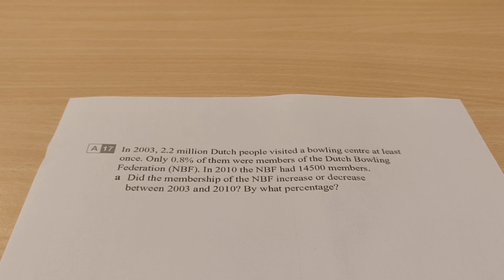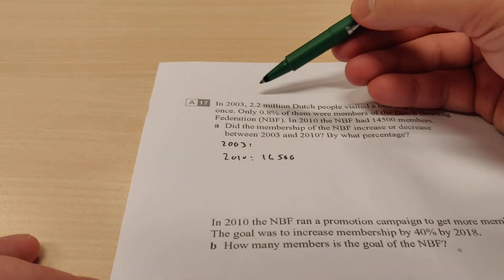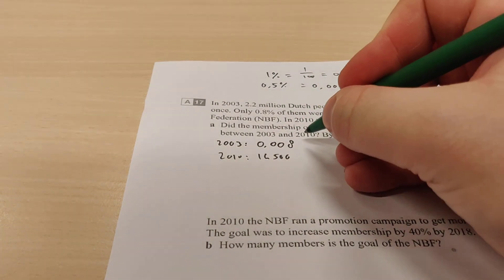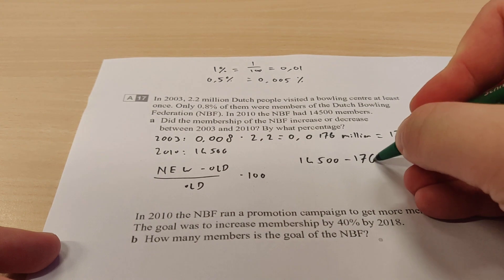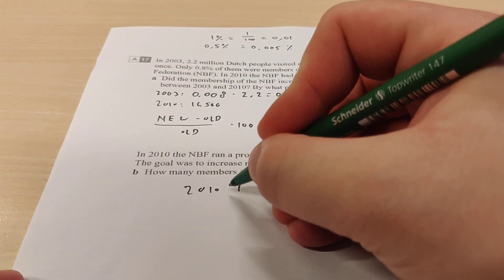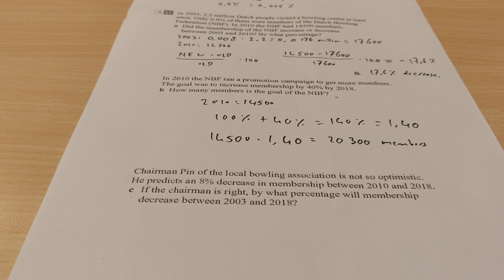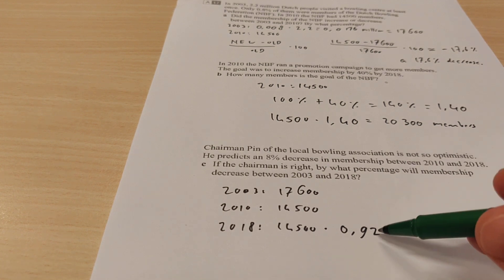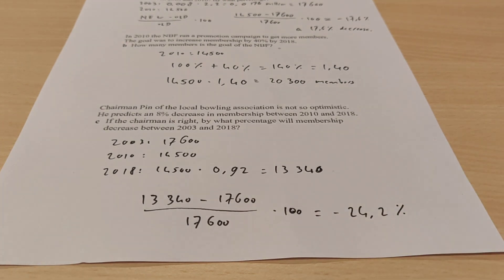2Ht - chapter 6 exercise 17